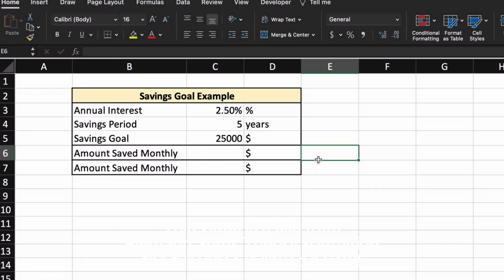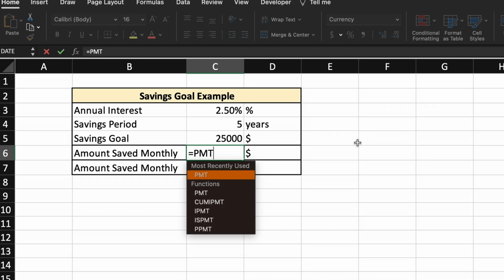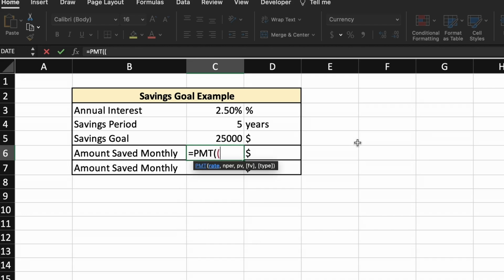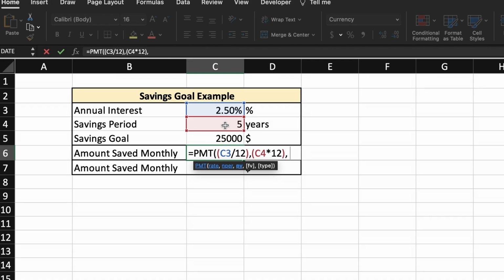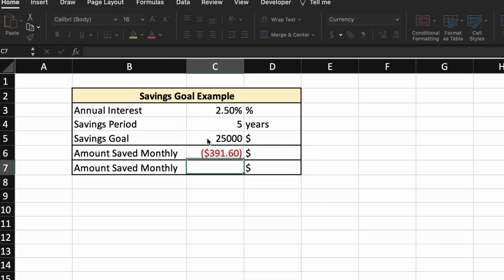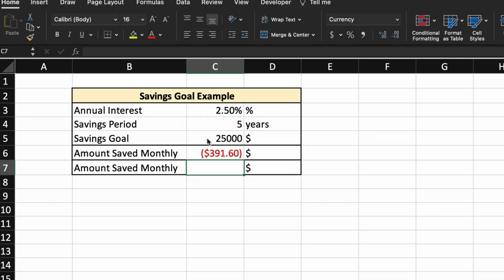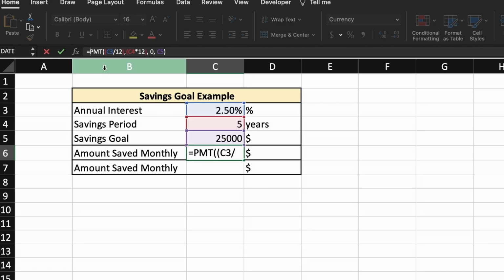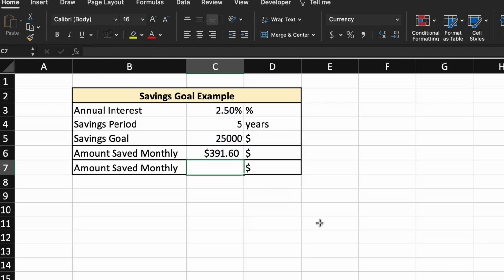Find Monthly Savings To Reach Financial Goal | PMT() Function | StudySession Clips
In this StudySession Clip, we'll talk about the Monthly Savings needed To Reach Financial Goal in microsoft excel. In this informative video, we'll show you how to use the powerful PMT() function in Excel to calculate the monthly savings you need to reach your financial goals, whether it's for a dream vacation, a down payment on a house, or your retirement nest egg! Managing your money wisely starts with setting clear financial goals and creating a plan to achieve them. And that's where the PMT() function comes in handy. It's a fantastic tool that can help you calculate the exact amount you need to save each month to reach your target, taking into account interest rates and the time horizon.

This video is part of our Microsoft Excel course. Microsoft Excel is a program used in many different branches of work and learning this software is extremely beneficial to many peoples employability. In this Learn Microsoft Excel playlist you'll learn everything from the fundamentals to much more complicated topics.